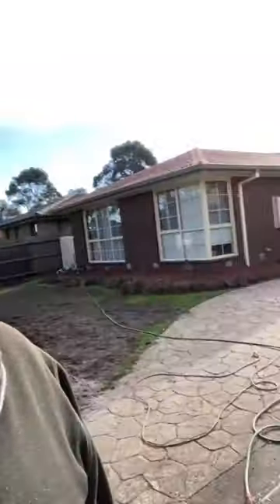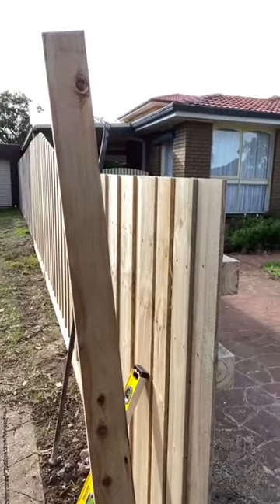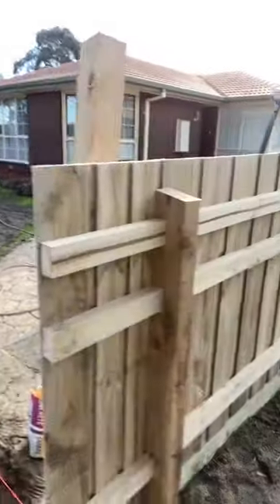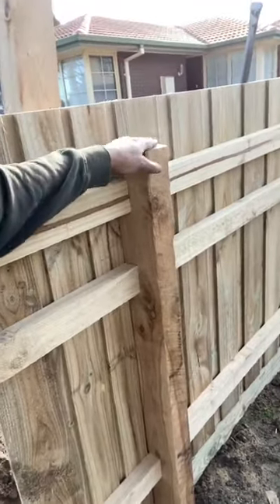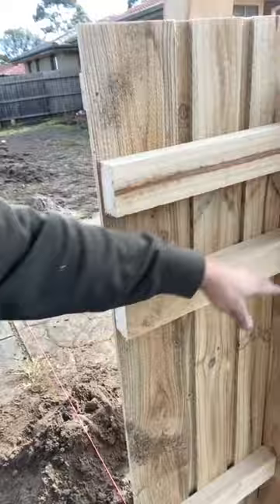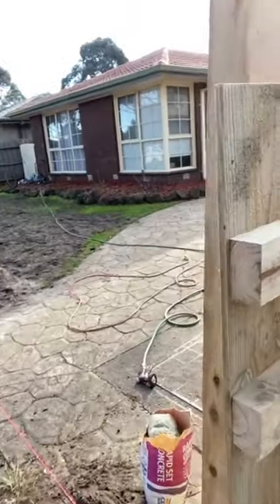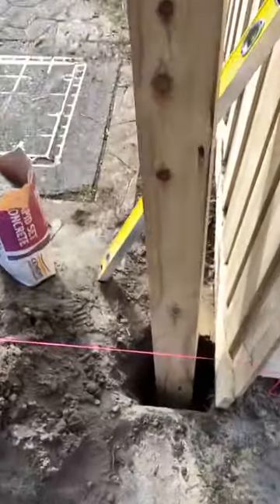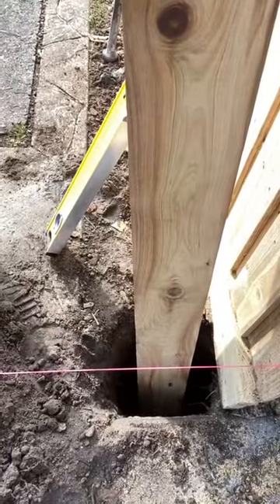Post placement tip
Nailed it fencing socials